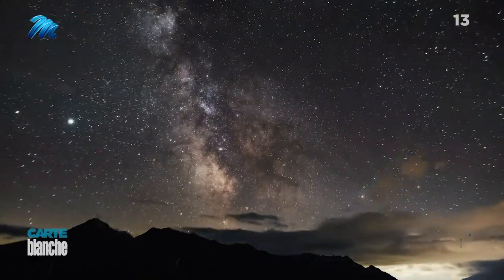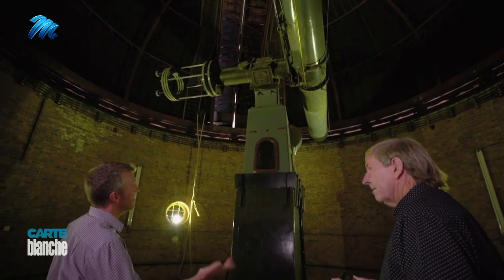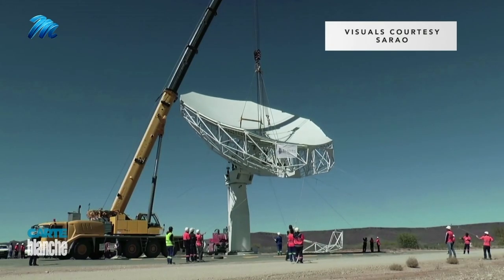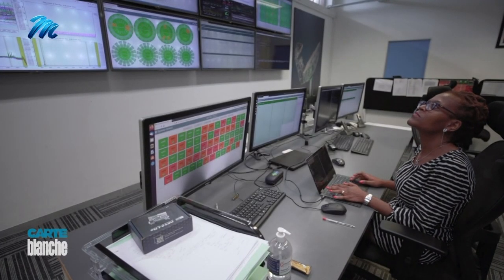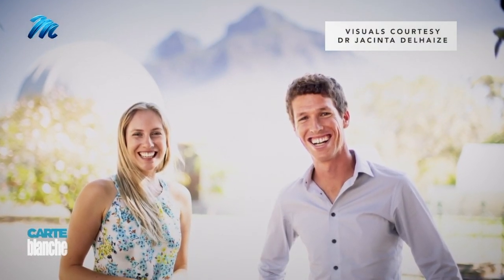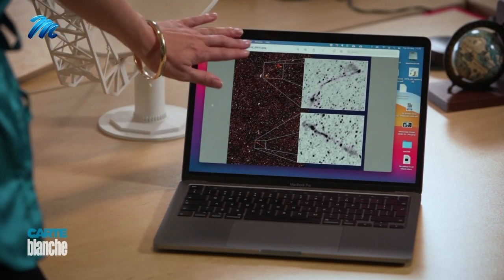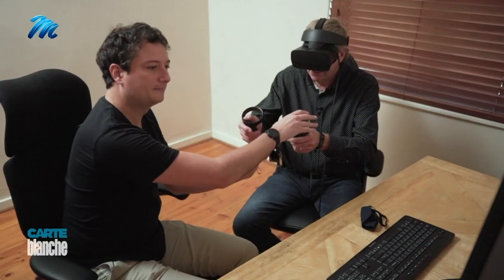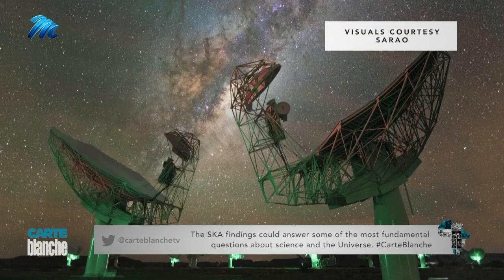[FROM THE ARCHIVES] Reaching Beyond Stars | Carte Blanche | M-Net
𝗧𝗵𝗶𝘀 𝘀𝘁𝗼𝗿𝘆 𝗼𝗿𝗶𝗴𝗶𝗻𝗮𝗹𝗹𝘆 𝗮𝗶𝗿𝗲𝗱 𝗼𝗻 𝟭𝟲 𝗠𝗮𝘆 𝟮𝟬𝟮𝟭.
When the most powerful radio telescope in the world – known as MeerKAT – was first set up, Carte Blanche was there. Now, we reveal some of the breathtaking discoveries astronomers have made using it. But these are only a foretaste of what the Square Kilometre Array (SKA) is all about. With construction having kicked off on 5 December 2022, it’s one of the biggest collective scientific endeavours in history – to build the biggest radio telescope ever. This powerful telescope made up of thousands of collecting dishes spread out over 3000 km, will allow scientists to understand how the earliest stars and galaxies formed, reveal the nature of mysterious dark matter and perhaps even detect life elsewhere in the universe. Most of the SKA will be built in the Karoo and will make the small town of Carnarvon one of the premiere destinations for all of astronomy.